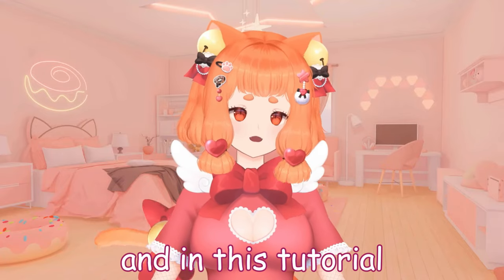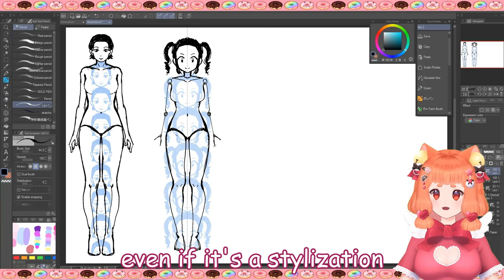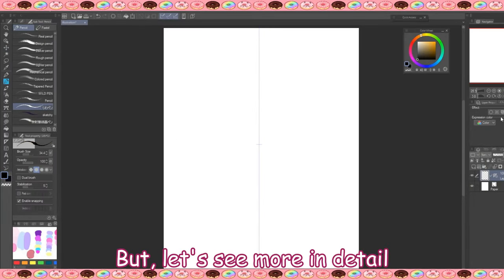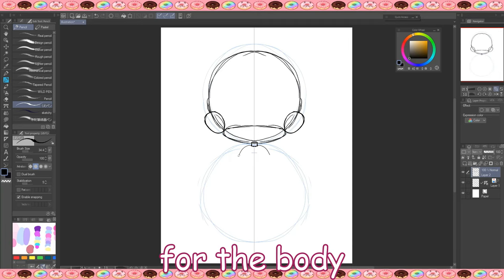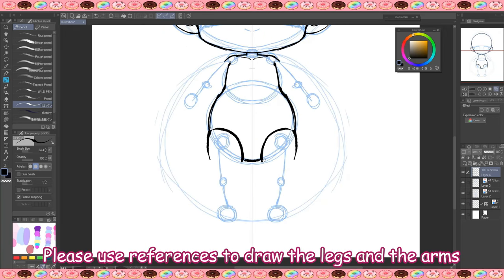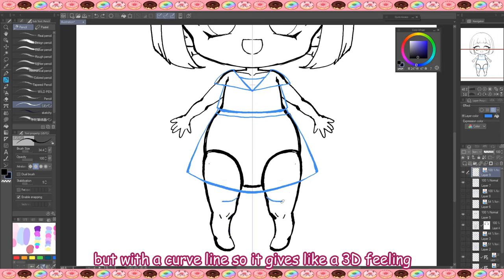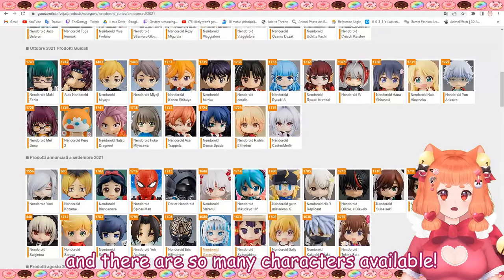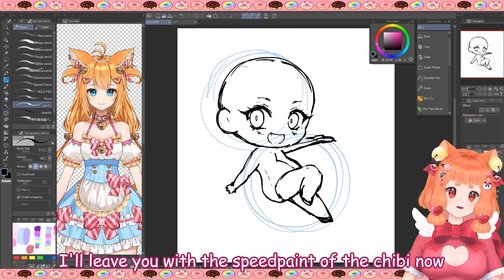【 Tutorial 】 How to draw Chibi Characters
I'm back with a second tutorial!
Today I'm gonna show you how I draw chibis!

Chibis are super cute but also very difficult to draw, I struggle a lot!
Their proportions are pretty weird!
Hope you have fun experimenting your chibi style ♡

TIMESTAMPS
0:00 ♡ Intro
0:26 ♡ Proportions
2:02 ♡ Chibi guidelines
3:50 ♡ Lineart
4:16 ♡ Hair
4:36 ♡ Clothes
5:00 ♡ Additional features
5:22 ♡ Chibi styles
5:38 ♡ Nendoroids
5:58 ♡ SUS!
6:03 ♡ Chibi illustration
6:42 ♡ Speedpaint
8:15 ♡ Ending

CHIBI FILES

(personal use ONLY, feel free to post on social media and tag me! Do not use for commercial purposes)

MORE TUTORIALS

CREDITS

TOOLS

Huion Kamvas 20